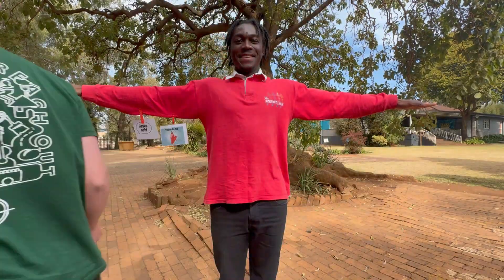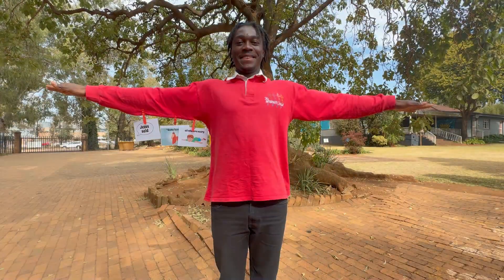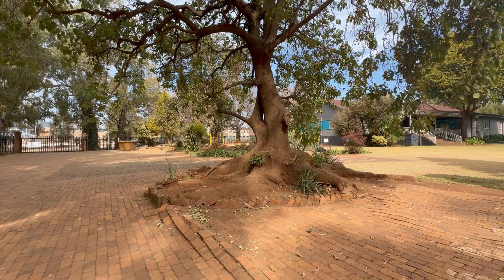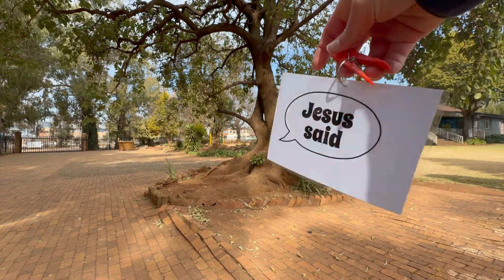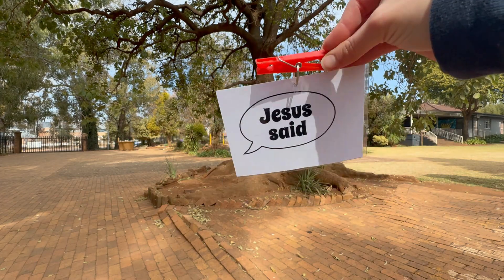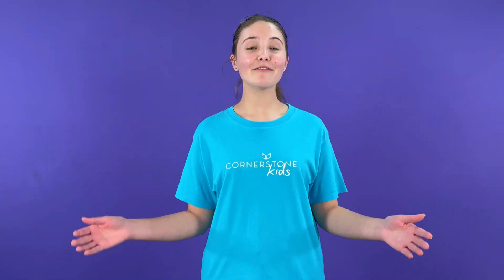City Statues - (Memory Verse Games) - Leader Resources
Need a quick game to teach a memory verse? Take a look.